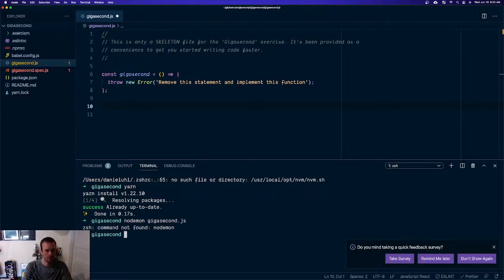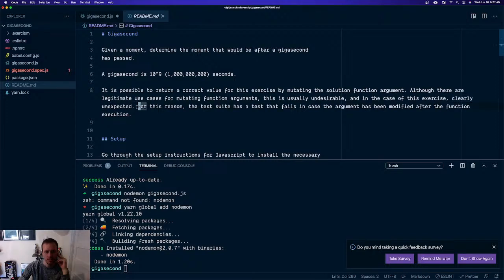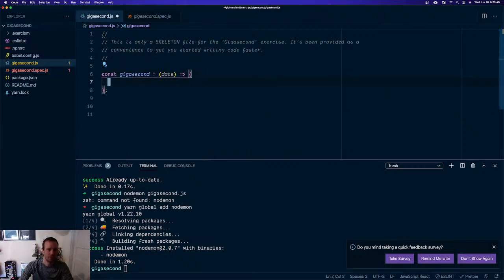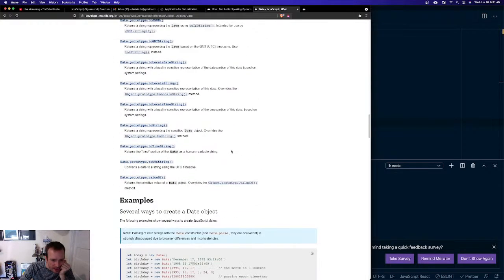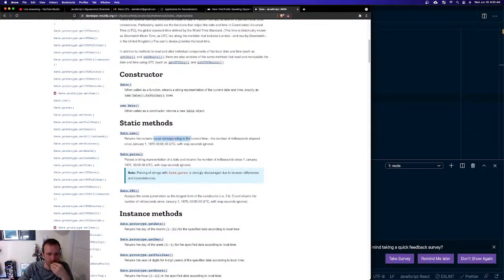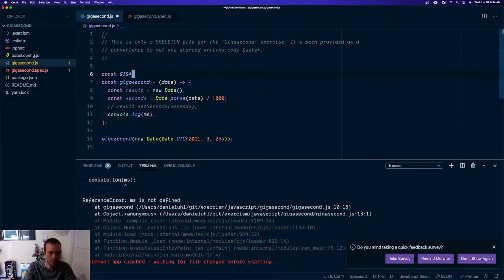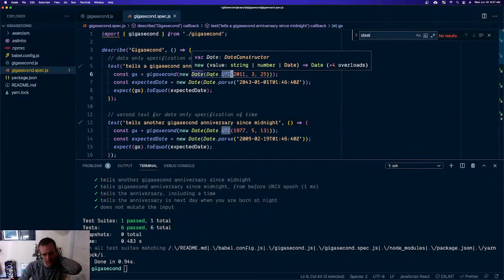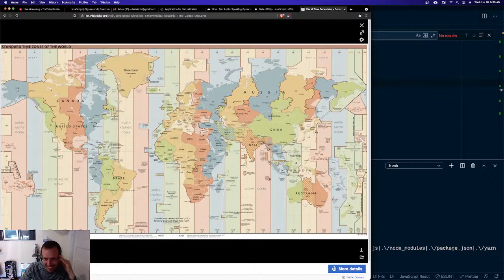JS Interview Practice - Exercism.io